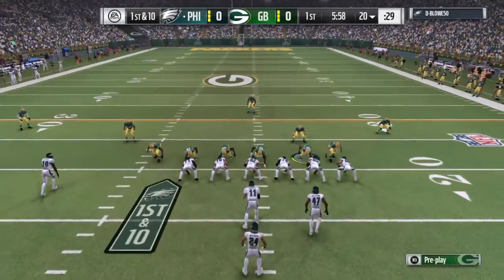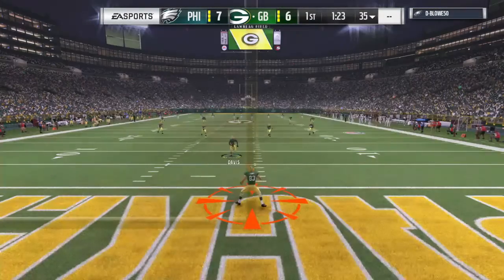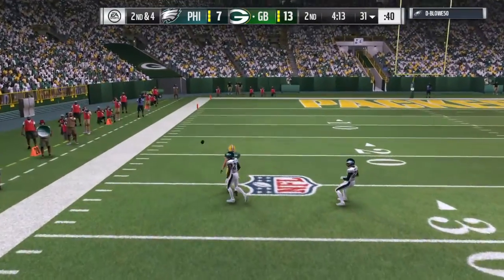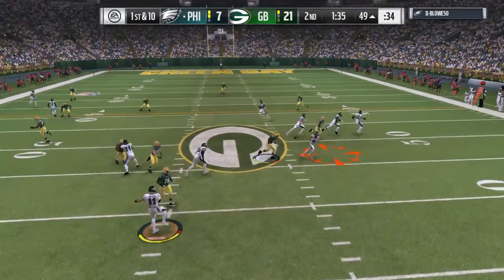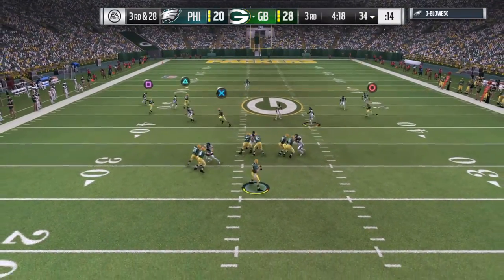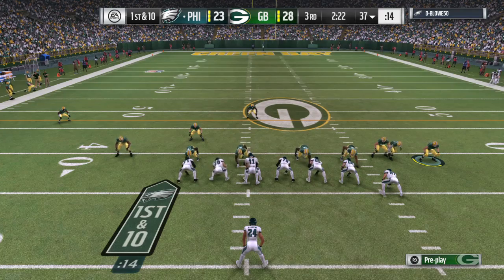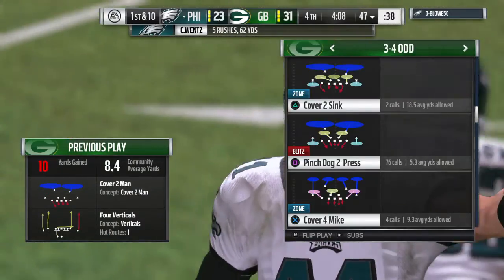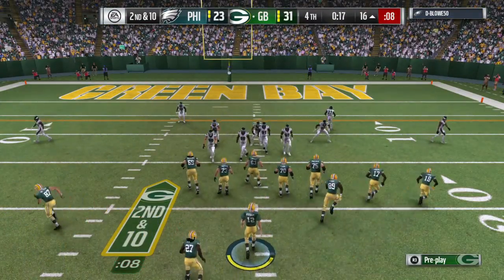Madden NFL 17_20170824165720